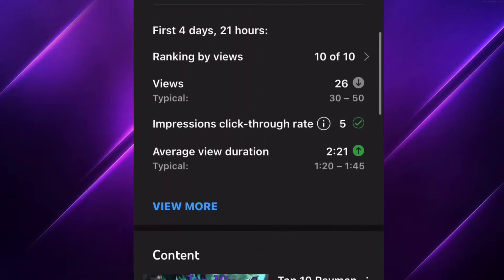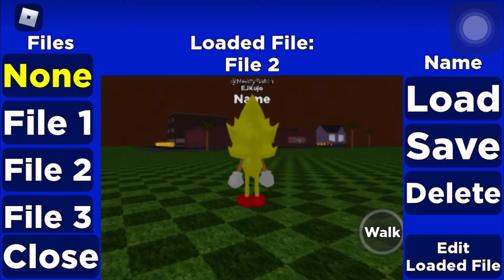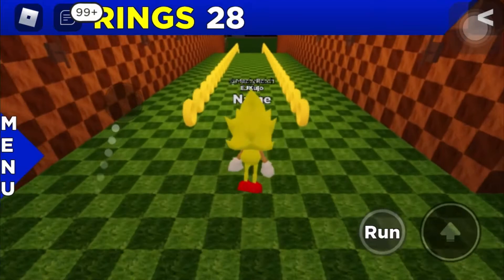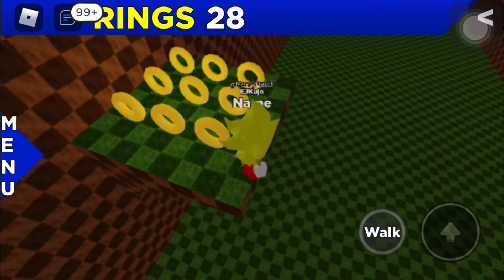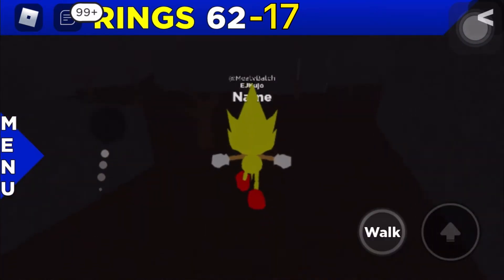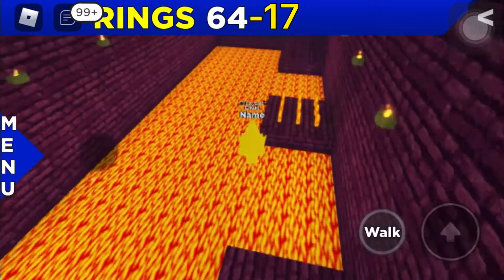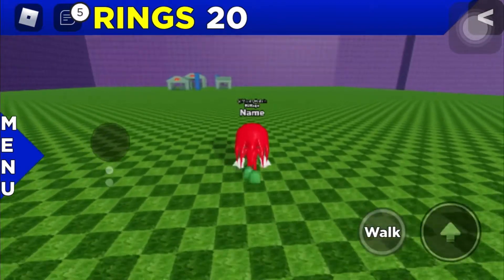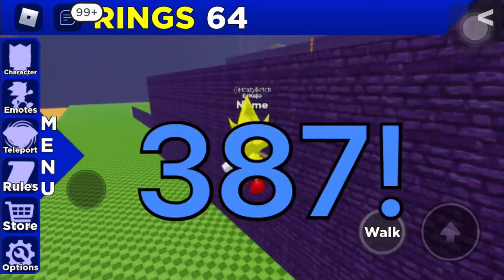How Many Rings Are In PolySonicRp? Part 2. (Roblox)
Here’s a shorter video guys! It’s of course gonna be a part 2 to one of my other videos that I made a while back. I hope ya like the video!